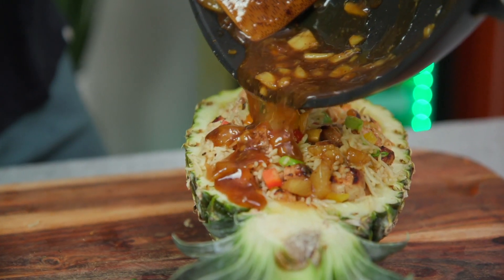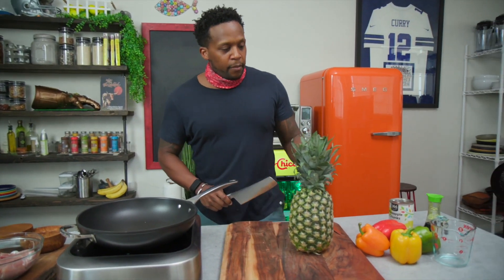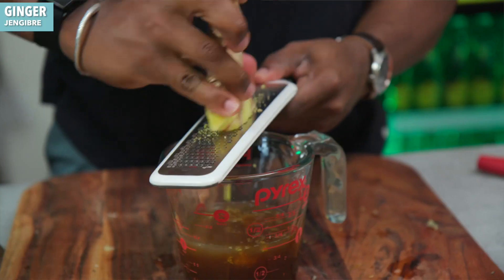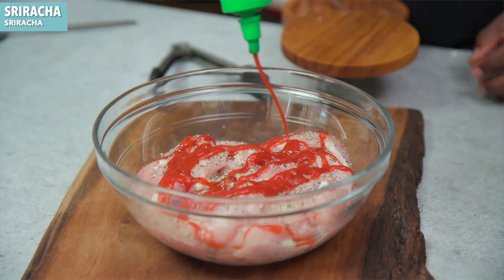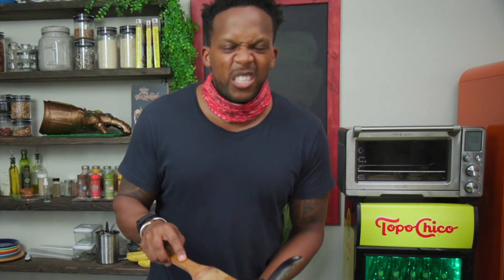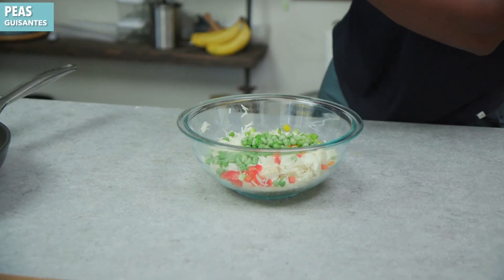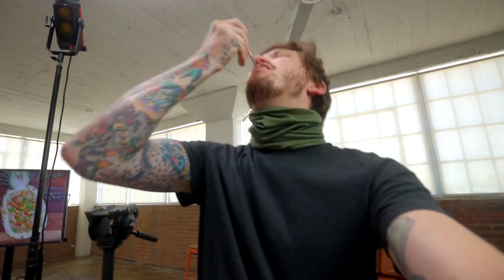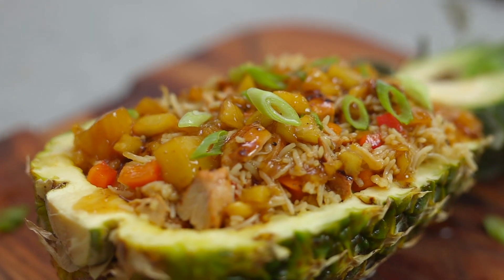Low Sugar Pineapple Chicken and Rice